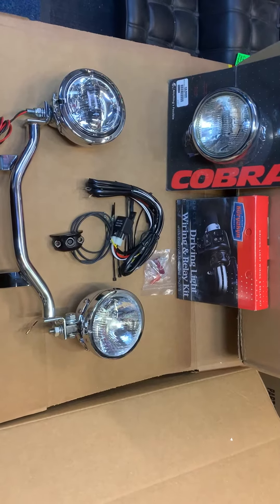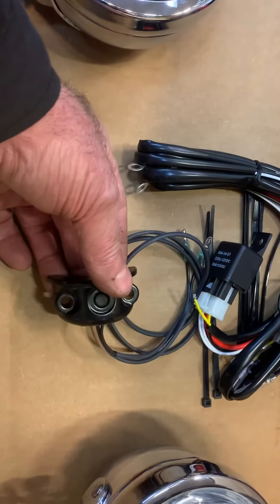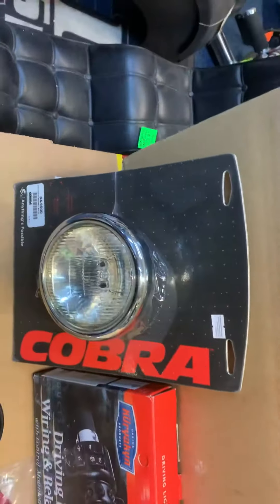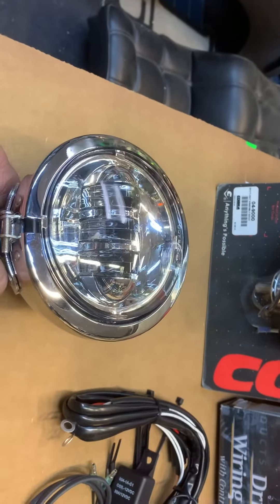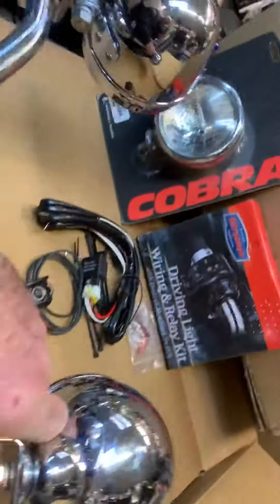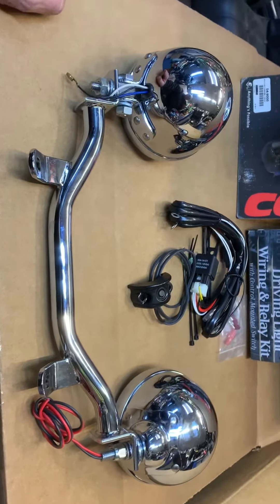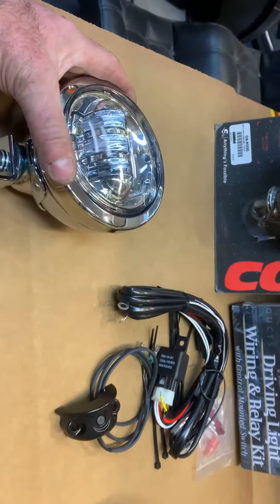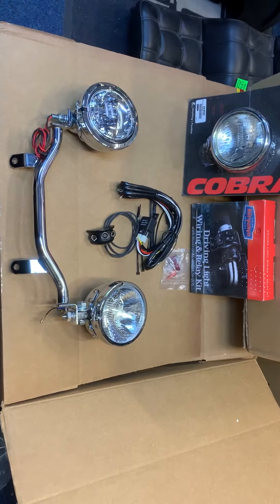Harley Davidson Harley Davidson softail Dynaglide Sportster Passing driving spot light bar switch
Harley Davidson Harley Davidson softail Dynaglide Sportster Passing driving spot light bar switch kit LED call Mike CustomCruisers.com 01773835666